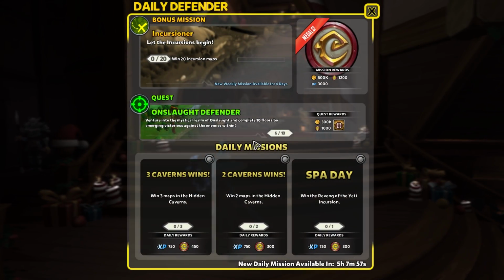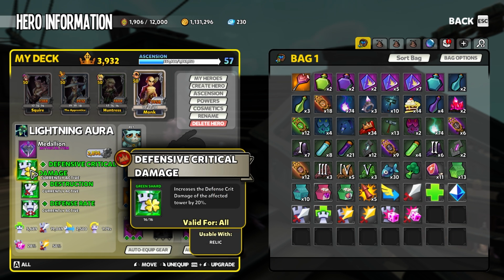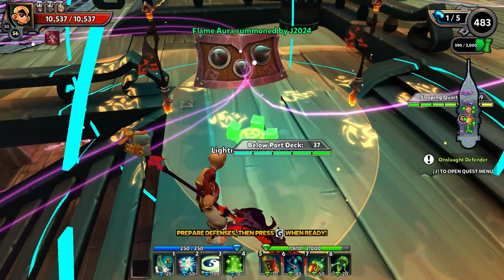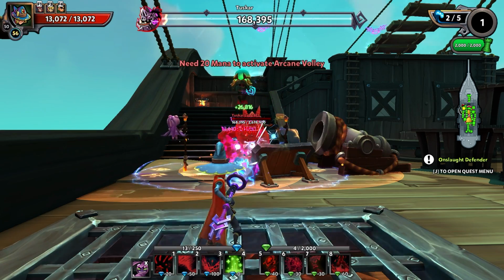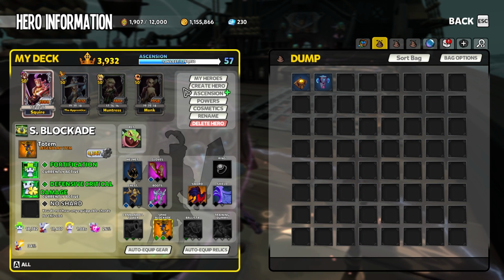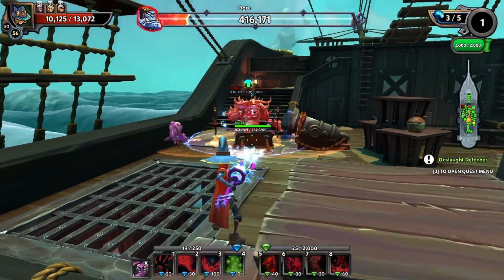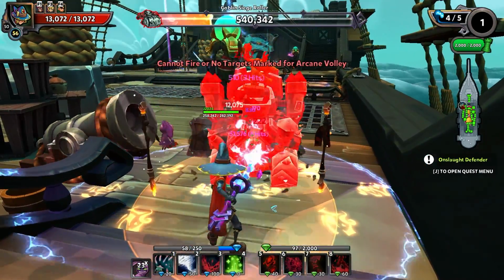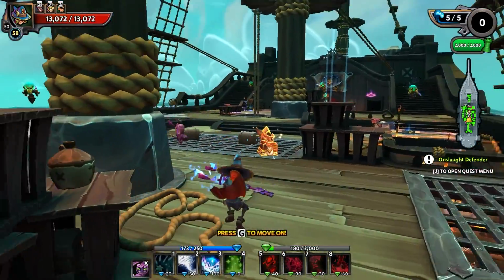DD2 for 2024 - Your First Chaos 6 Win!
Taking a brand new fresh look at the base progression of the game taking you from a fresh account all the way through your first Ancient Power reset!